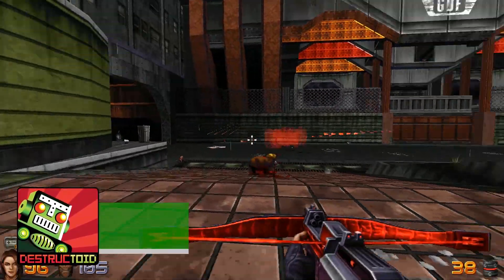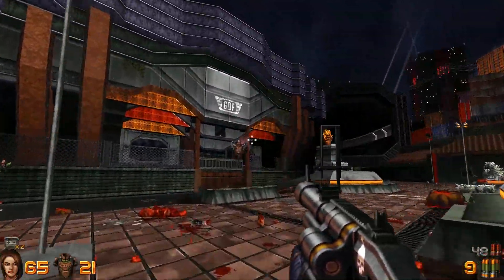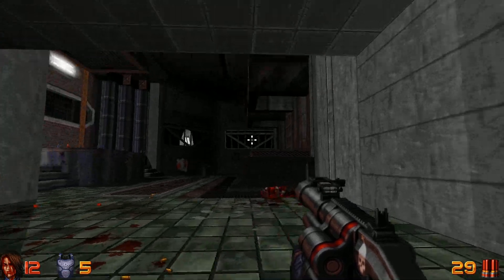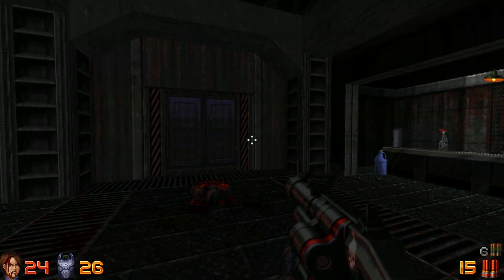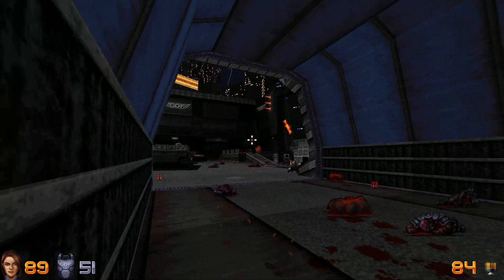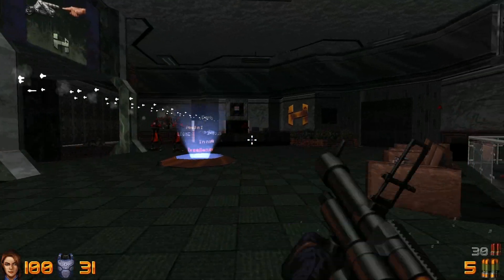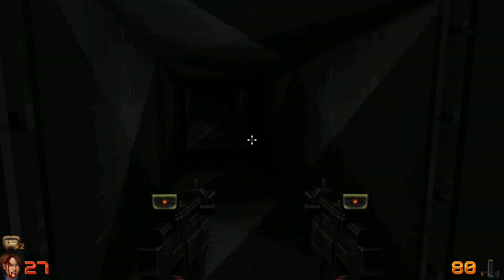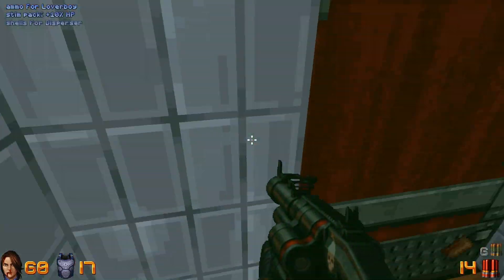Ion Fury | Destructoid Review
In today's review, Peter Glagowski gives you the rundown on Ion Fury for PC from Voidpoint and 3D Realms! Does this new Build engine game make for a new instant classic? Find out! (Ion Fury is also coming to PS4, Xbox One, and Switch at a later unannounced date).